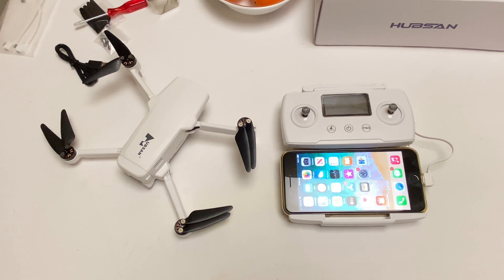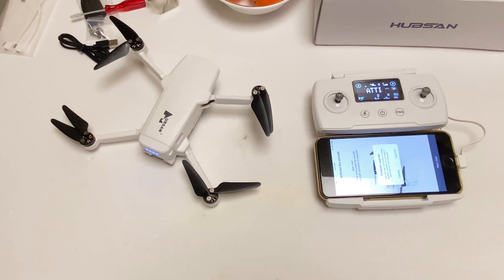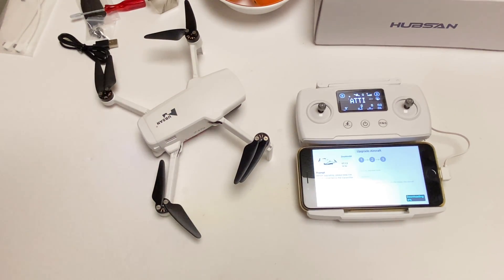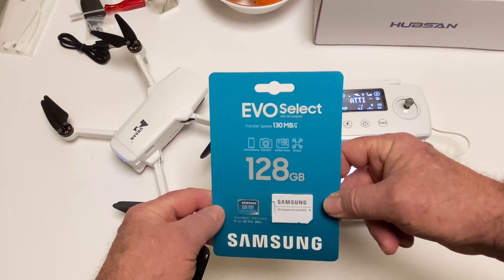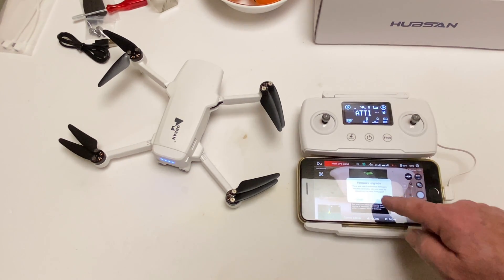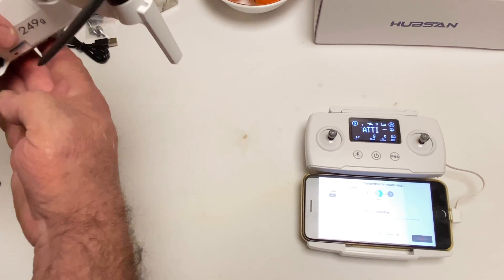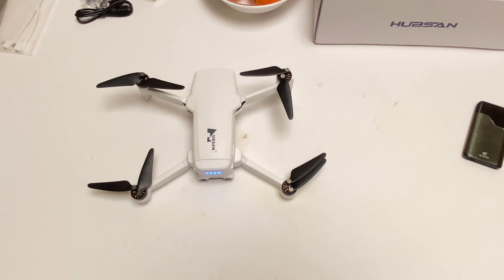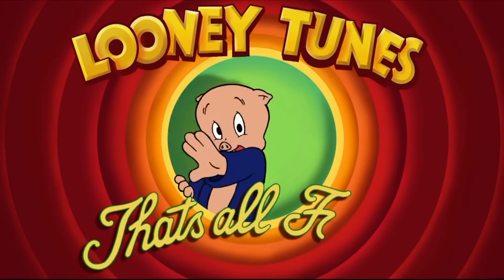Hubsan Zino Mini SE Updated to 1.1.3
1 x ZINO MINI SE 249gm Lightweight & Foldable Drone

1 x Remote Controller

1 x Drone Battery

1 x Pair of Propellers

1 x Intelligent Charger

1 x Micro-USB Cable

1 x Micro-USB RC Cable

1 x USB Type-C RC Cable

1 x RC Cable for iPhones

1 x Screwdriver

1 x Manual
249gm Lightweight & Foldable Design

6KM Remote Control Distance

Supports 4K30 Video

1/2.6“ CMOS sensor

Hubsan Syncleas.2.0 1080P/30fps 2Mbps 6 KM

Up to 3 x digital Zoom

Optical-flow night light

Al tracking Mode

Built-in intelligent flight battery
The Hubsan Zino Mini SE is designed to create the perfect balance between lightweight portability and hi-tech functionality. Weighing in at just 249 grams, the Zino Mini SE is easy to transport and is capable of taking off with ease. Additionally, the removable battery ensures that you can keep your drone in the air for up to 45 minutes at a time!

Despite its foldable design, low weight, and small size, the Zino Mini SE is packed with some of the most advanced remote control capabilities. It can be controlled remotely up to a distance of 6 kilometers, which means that you don’t have to worry about suddenly losing control of your drone while it’s in flight (even if you’re far away).

If you want to use your drone to take photos or record videos, the Hubsan Zino Mini SE is an excellent choice. The standard 1080P/30fps video feedback ensures that you’ll always get a crystal-clear image, while the camera supports 4K30 HD video recordings. Additionally, you don’t have to worry if the drone is far away from the subject of your video, as the camera includes 3x digital zoom. Even if the lighting is not ideal, you can still see your surroundings thanks to the Zino Mini SE’s optical-flow night light.

Once you’ve finished flying for the day (or night), the Hubsan Zino Mini SE makes it easy to connect and upload the contents of your adventures to just about any device. It is compatible with both iOS and Android systems, which makes it easy to share and store files in a matter of minutes. You can also quickly get software updates by connecting your drone to an Internet device via Lightning, Micro-USB, or USB Type-C connections.

Finally, it’s important to remember that Hubsan offers various iterations of the Zino Mini SE based on your specific needs and budget. You can get the standard version with one battery or upgrade to a version with two batteries, a carrying bag, and the Intelligent Battery Management device. If you want to enjoy even more flight time, you can upgrade further to the Zino Mini SE with three or even four extra batteries.